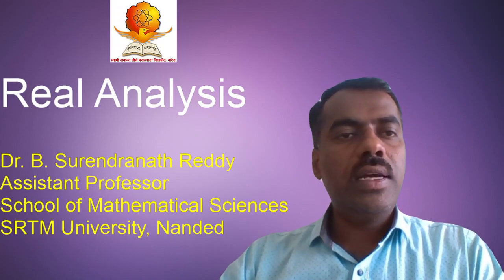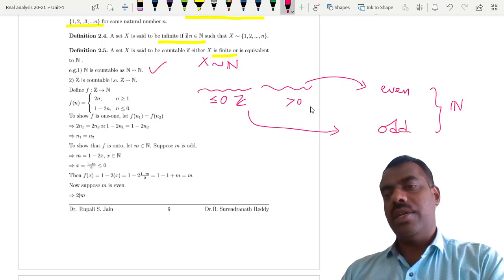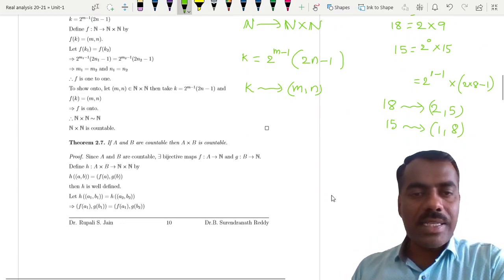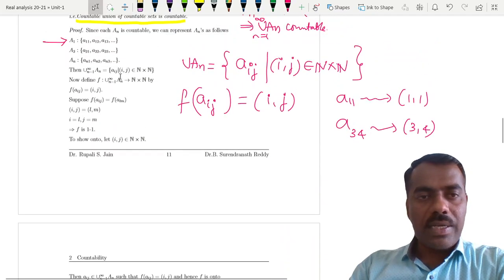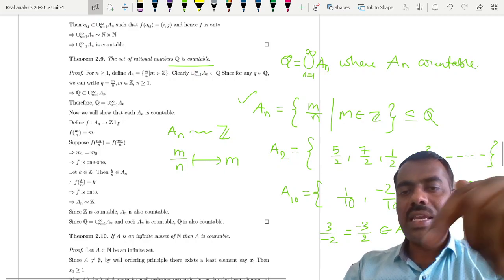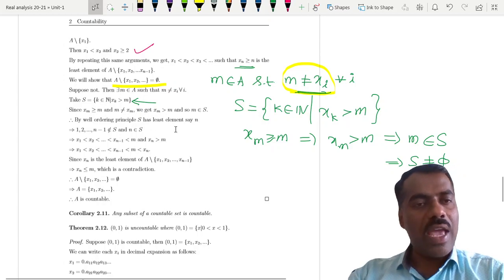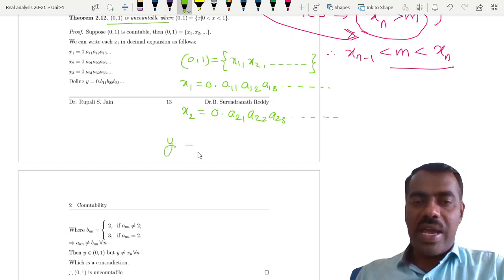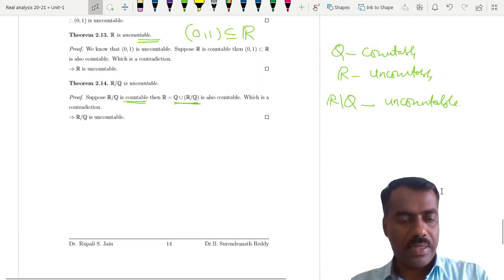Real Analysis3- Countable Sets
In this lecture, we discuss countable sets and their properties.